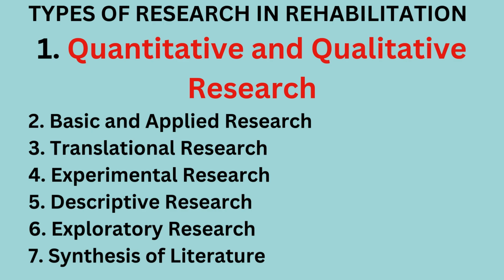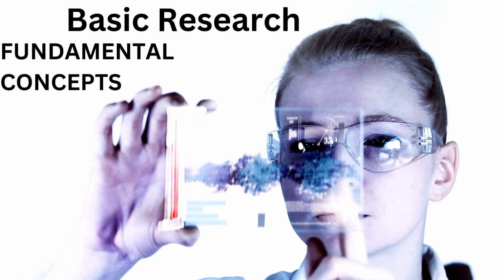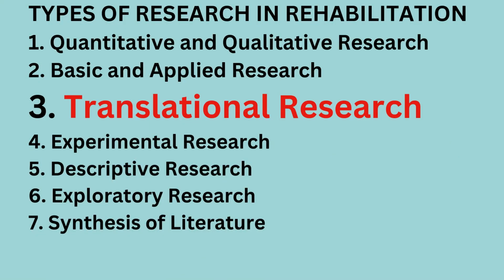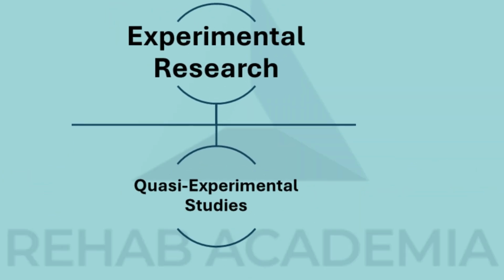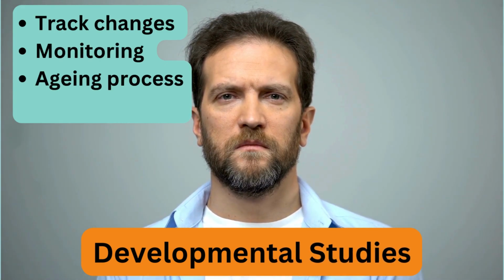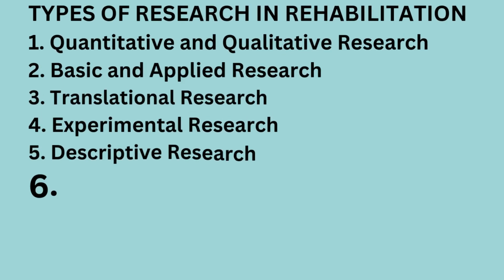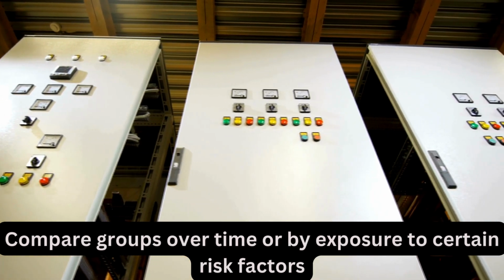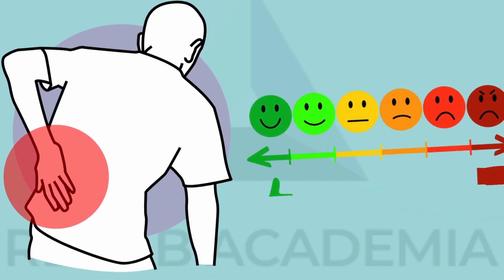How to Choose the Right Research Type in Rehabilitation: Understanding Types of Research Research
Welcome to our tutorial on the TypesOfResearch in Rehabilitation! 🎥 In this video, we dive into the essential categories of research that shape EvidenceBasedRehabilitation practices. From Quantitative and QualitativeResearch to TranslationalStudies and SystematicReviews, understanding these methods is key to improving PatientOutcomes and advancing RehabScience. Whether you're a PhysicalTherapist, Researcher, or Student, this guide will clarify which research approach best suits your goals.

What You'll Learn:
QuantitativeResearch vs. QualitativeResearch 🧮
BasicResearch vs. AppliedResearch 🔍
Understanding these research types enables professionals in Rehabilitation, PhysicalTherapy, and OccupationalTherapy to make DataDriven decisions and improve PatientCare. 💪 Join us to explore these methodologies and apply them to clinical questions in your practice!

👉 If you’re inspired to dive deeper into RehabilitationResearch, check out channels like PhysioTutors, AcademyOfClinicalMassage, and DrAndreaFurlan for expert content on PhysicalTherapy and EvidenceBasedPractice.